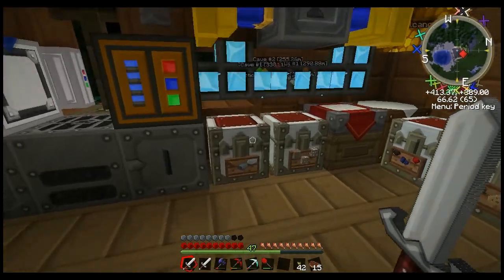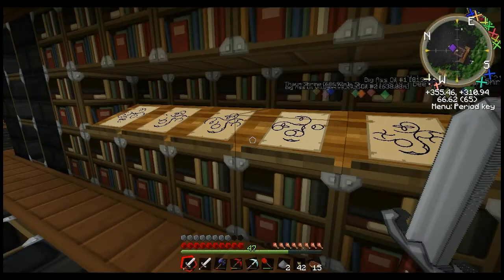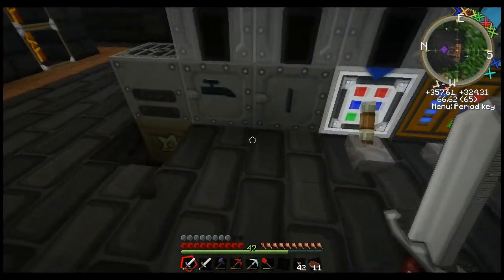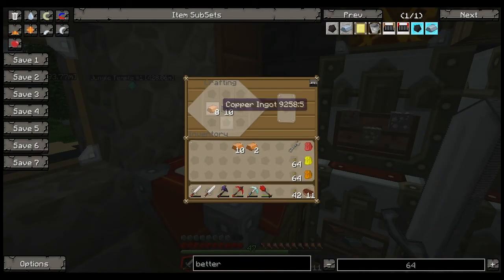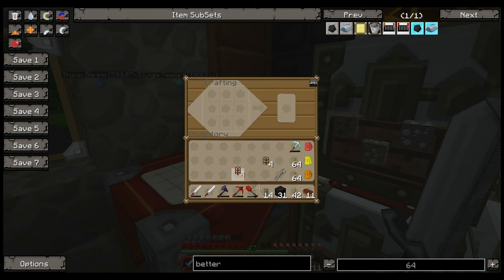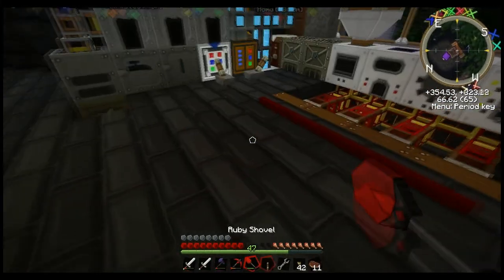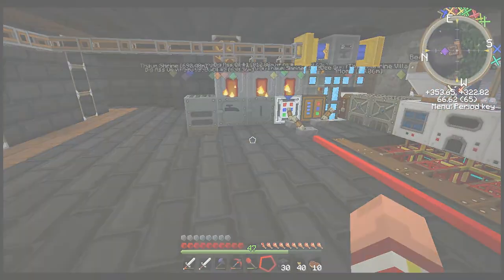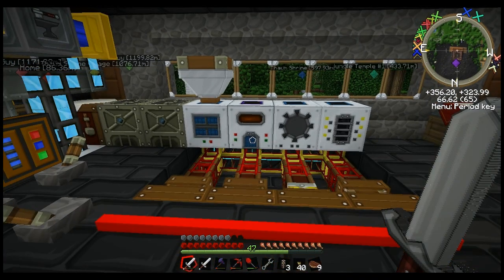Feed-The-Beast Part 15 - Volcano Lair!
Hey everyone!  Zarkazm here!  Today, we move in to a new base and get our machines hooked up to our lava power!